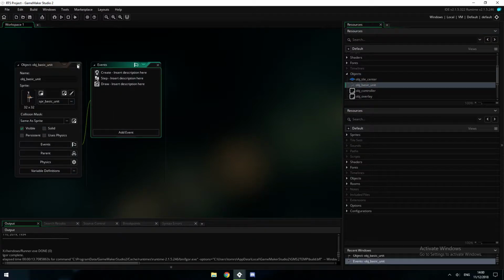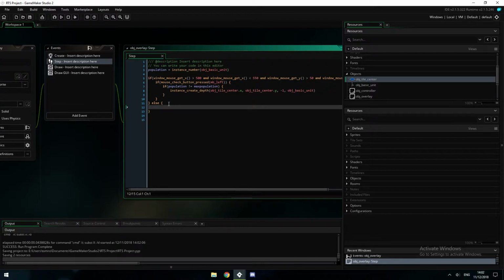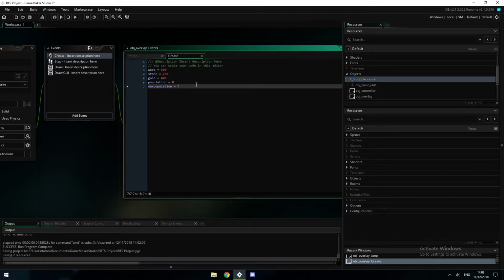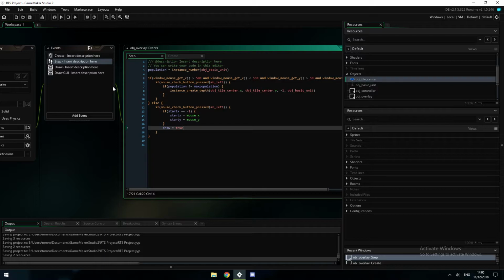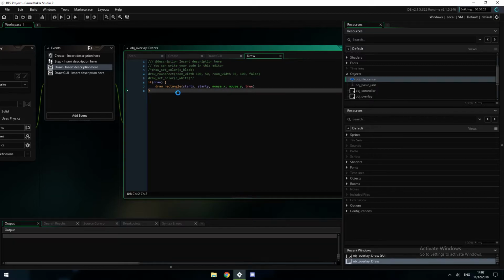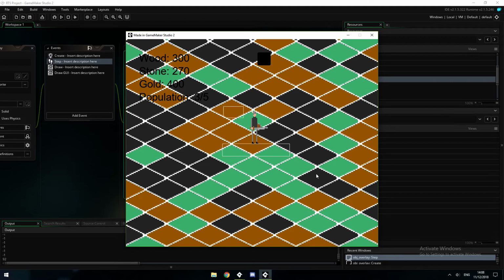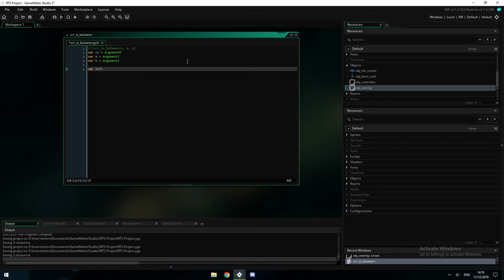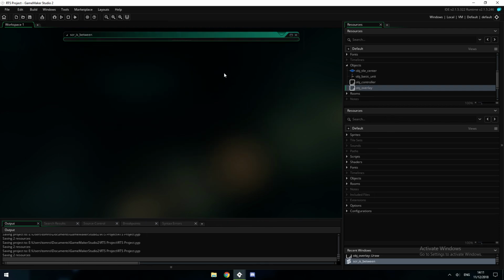[GameMaker Tutorial] Building an RTS - Unit Selection - #29